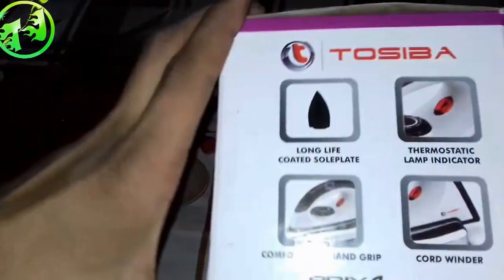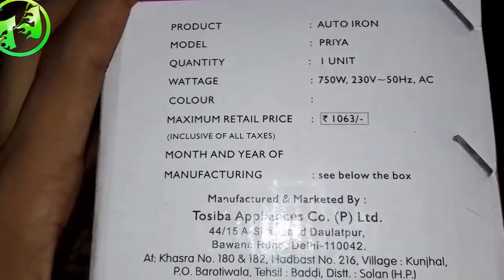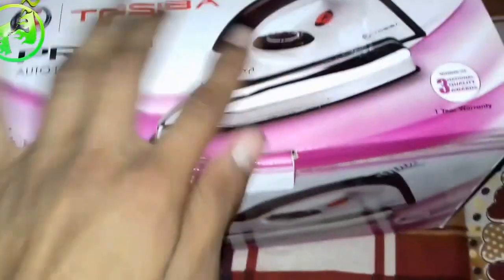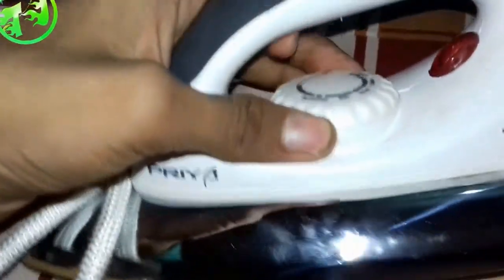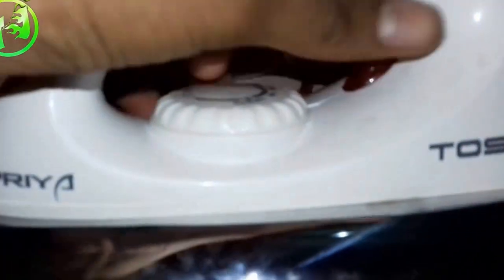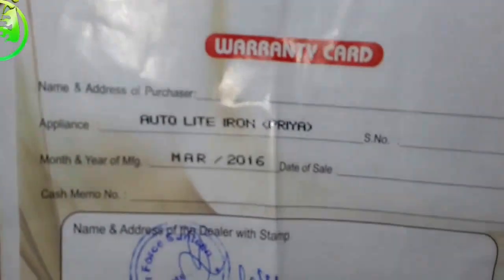Auto Lite Iron Tosiba UNBOXING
Hello guys i'm back with a new unboxing video again.
This product has branded label of Tosiba